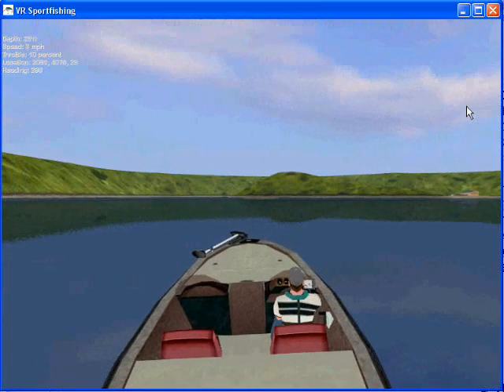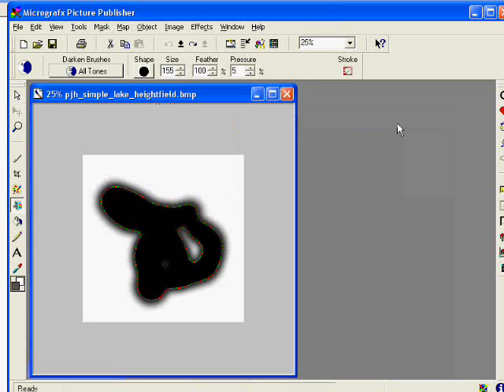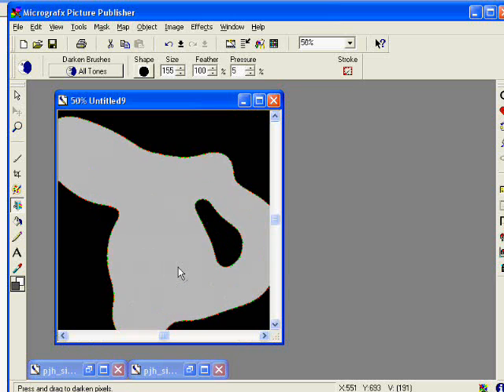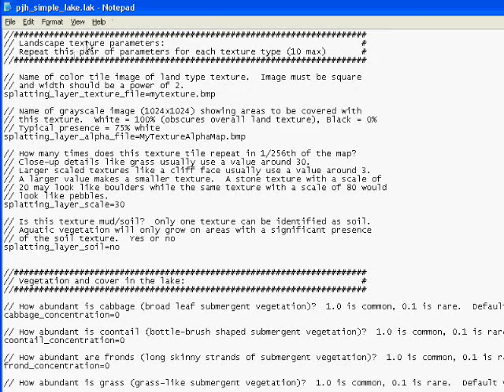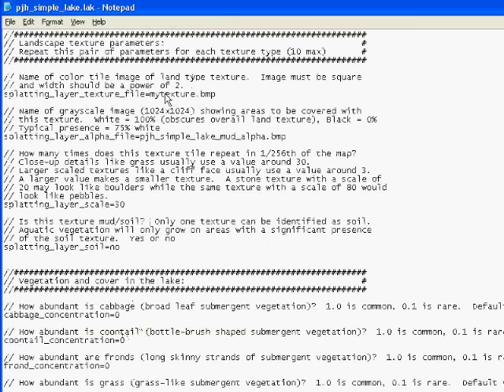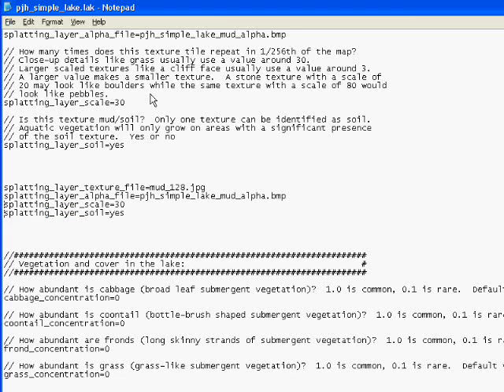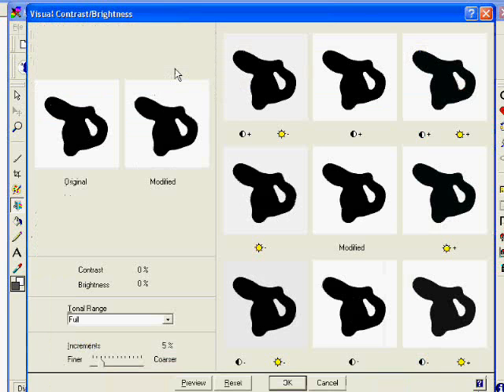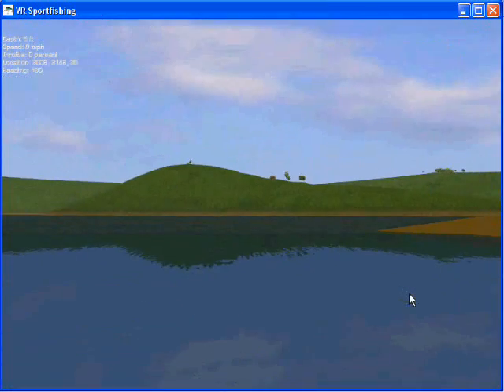Creating lakes for VR Sportfishing - Part 4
Part 4 of a 9 part tutorial on creating custom lakes for Pishtech's VR Sportfishing.
This segment demonstrates how to add splatting layers for detailed textures.